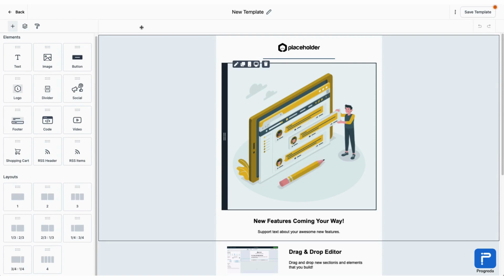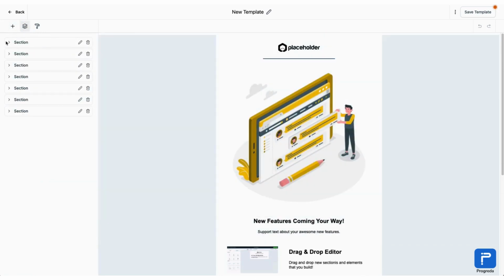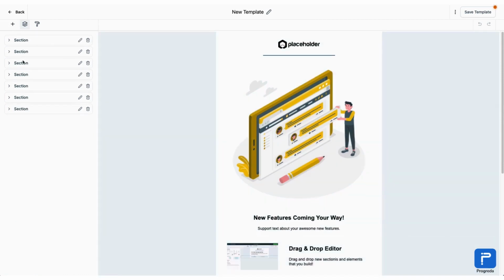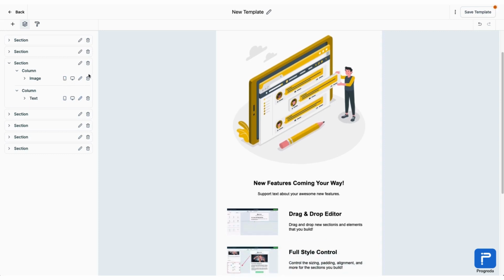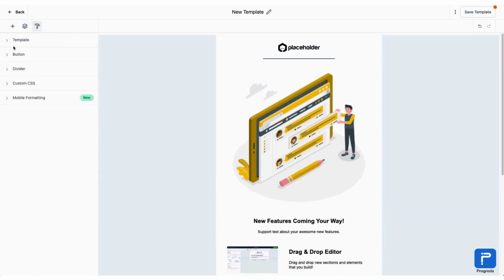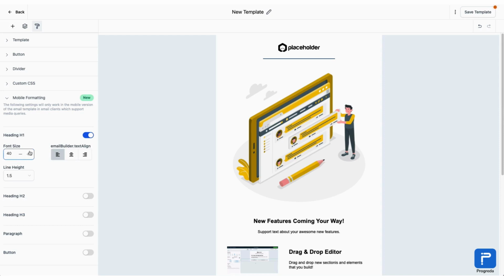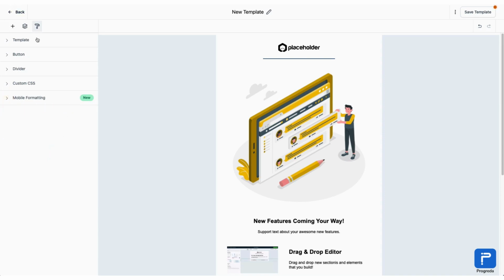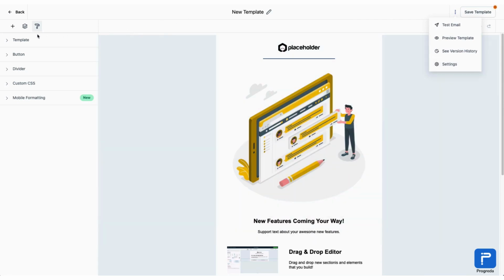Progreda-Powered Email Builder Upgrade: Streamlined Text Editing and Modern Styling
Elevate your email marketing game with Progreda! Uncover the revamped Email Builder, now equipped with an inline text editor and a modern design interface. This tutorial showcases the powerful synergy between Progreda and the enhanced Email Builder, empowering you to create visually stunning and engaging emails effortlessly.